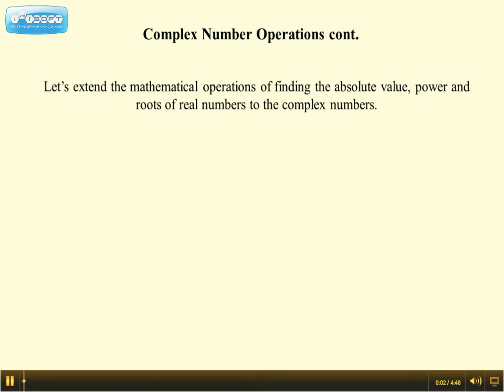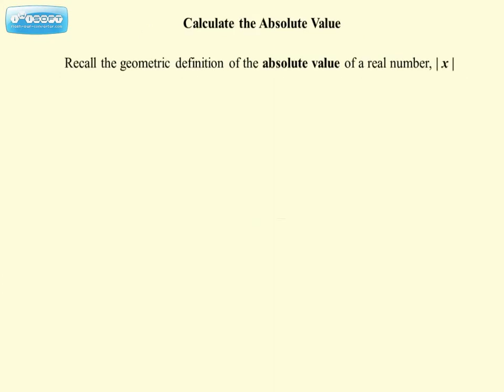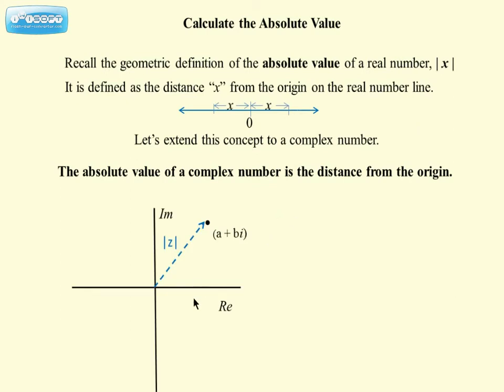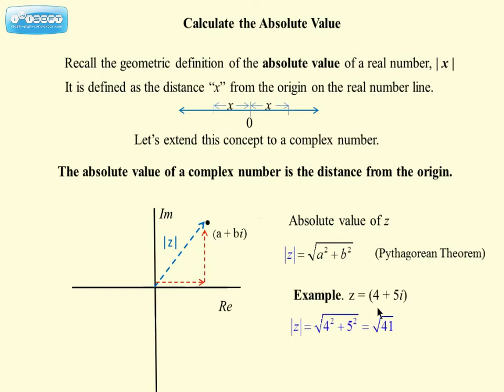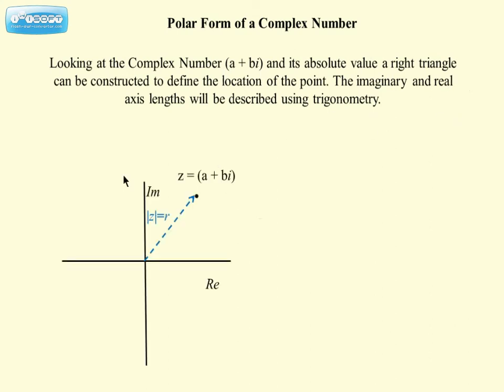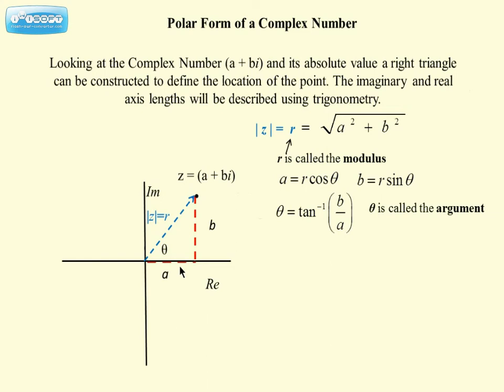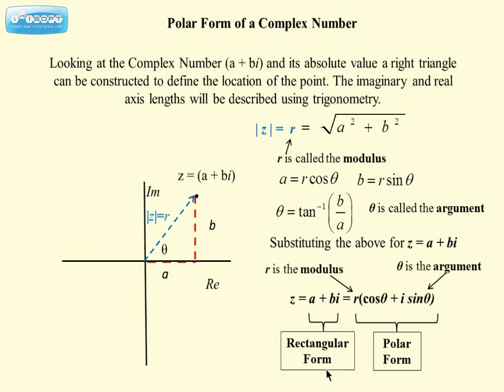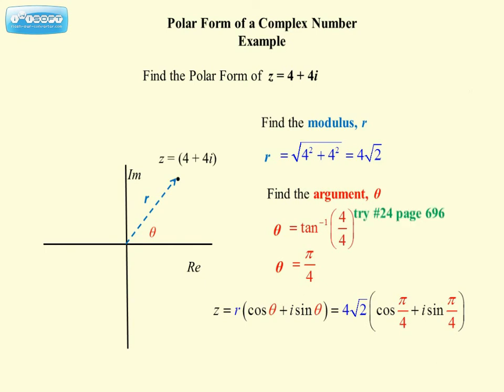6 5 Complex Number Polar Form I 1